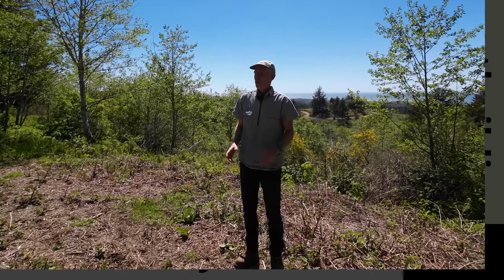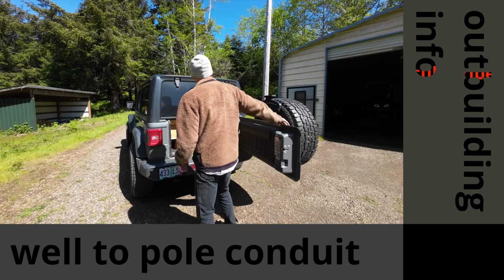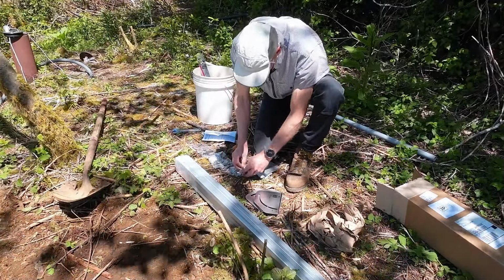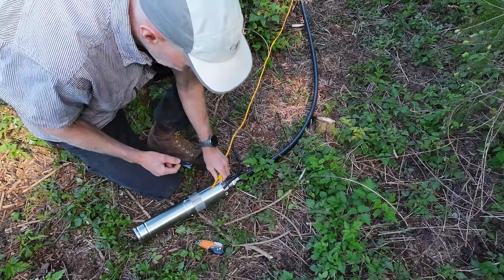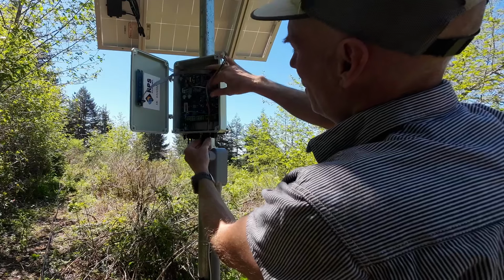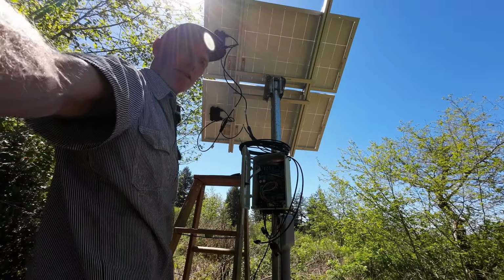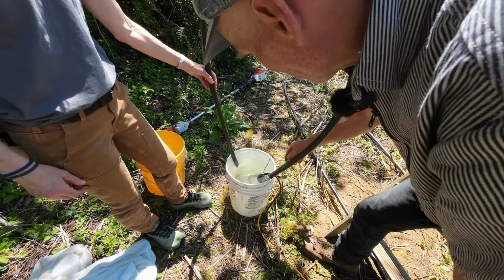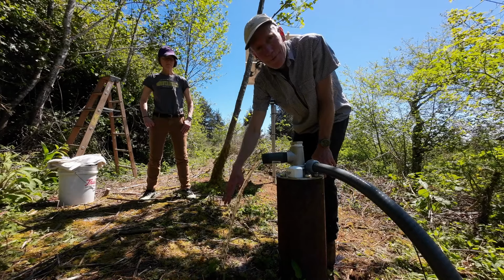023 - Well.. water with solar power? - Solar Well Drinking Water Part 1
We install an off-grid remote solar pump in a 200' well that had lost power before we purchased the land. There was clear record of a well being placed in 1993 but it took months of searching to find it as we had no specific history to work from. This along with our natural spring will provide reliable water to our cabin rebuild.

This process takes full advantage of the solar power and fact we were able to pack in the materials and equipment without clearing and re-establishing the road to the well.

Welcome to Outbuilding!

These videos chronicle projects both at home and at this coastal property. With several outbuildings and a coastal climate, there is no shortage of landscaping, timber, renovation, repair, and upkeep projects.

This is another addition to the cabin prep playlist where we are plowing through our local requirement list for fire safety, forestry practice, land use, and dwelling replacement status. Reliable water is one of the requirements and getting this well working again helps check another item off the list leading to a building permit for a replacement house on the property.

Thanks for sharing in the adventure.

Until next time, we will be out building.

episode 023

+ related links

+ music credits (licensed)

Hurting Takes Some Time to Heal - Cayson Renshaw
Running Man - Michael Shynes
Walking in the Sunshine - Marshall Mcferrin
Catching Lightening - Alex Mastronardi
Raw Energy - SOURWAH

+ chapters

00:32 solar mast
02:44 well history
04:13 water storage
05:11 the well
06:57 well to poll conduit
11:21 solar panel mounts
12:31 pre assembly
13:45 horizontal layout
17:21 well head prep
22:58 solar array wiring
24:05 testing above ground
29:31 final prep
31:17 power on!
33:28 conclusion